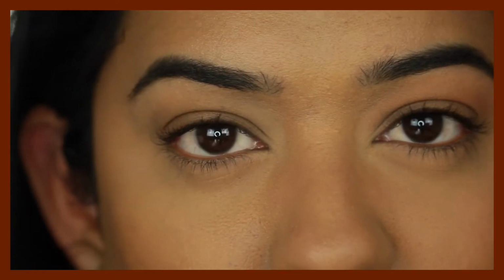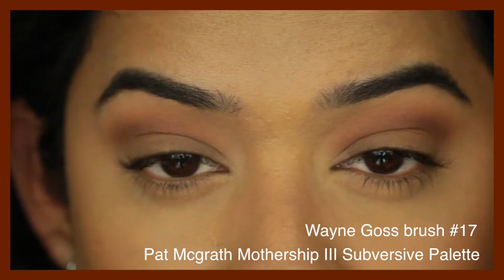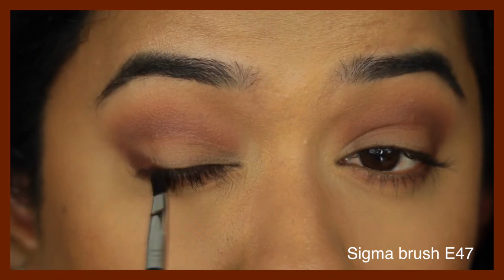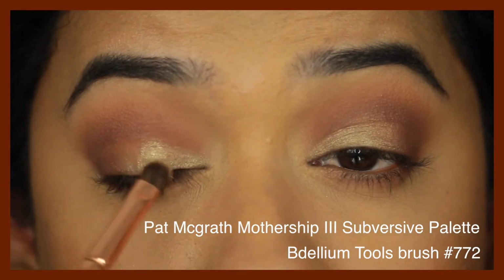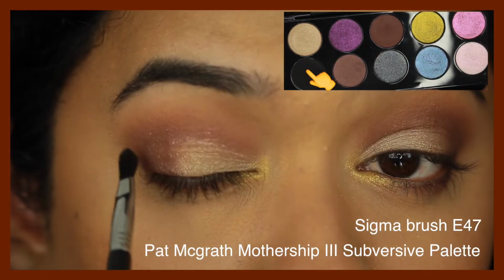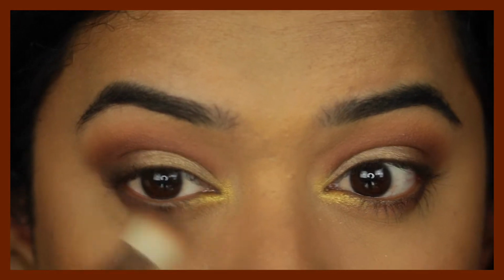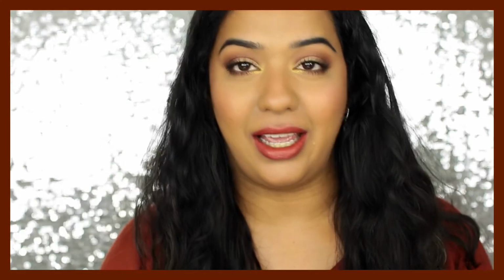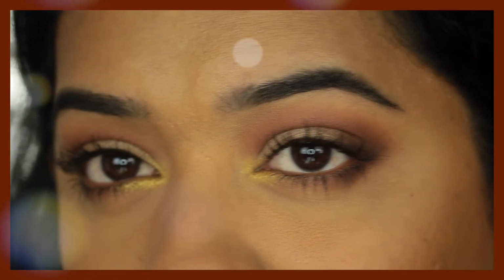Wearable Everyday Eye Makeup tutorial using Natasha Denona & Pat Mcgrath eyeshadows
Hey guys, today I am sharing a wearable everyday eye makeup tutorial using Natasha Denona & Pat Mcgrath eyeshadows. It's the makeup I had in one of my recent videos and some of you had asked for a recreation on the look. So, I really hope you guys enjoy this tutorial.

Products used in this video:
VISEART SEAMLESS EYE PRIMER
Natasha Denona Star palette
Pat McGrath Labs Mothership III Subversive Palette
Natasha Denona Eyeshadow palette 5 - Holiday Edition, Joya